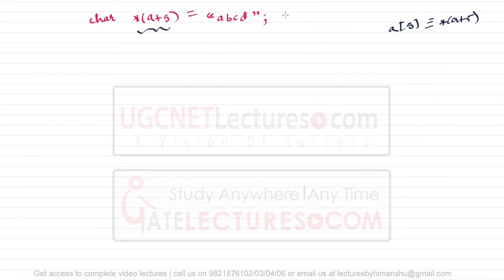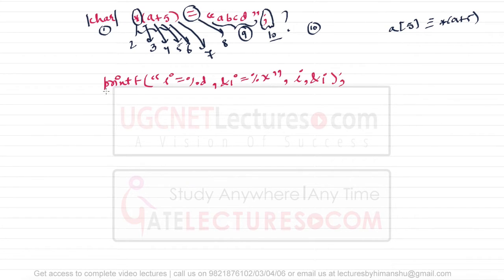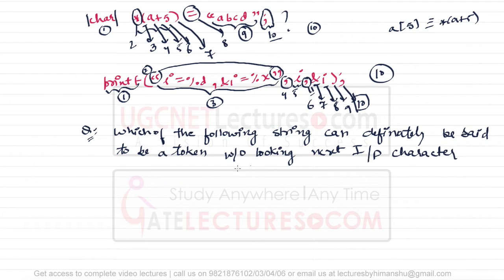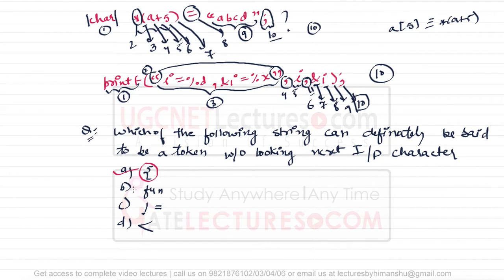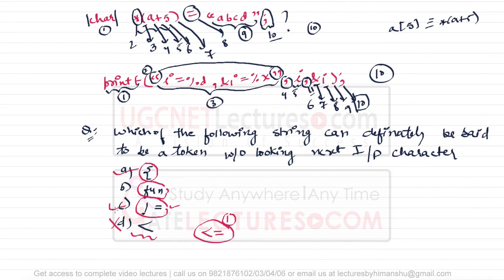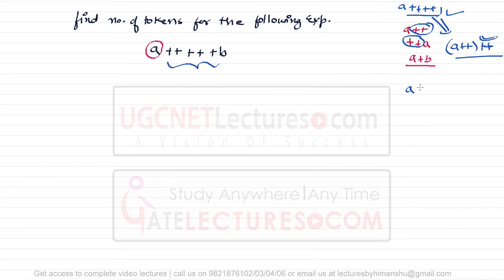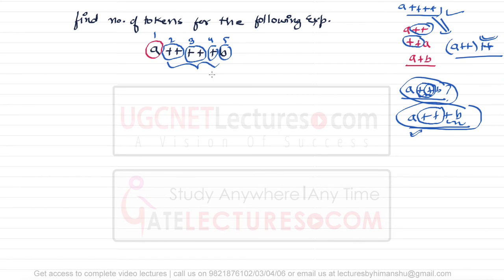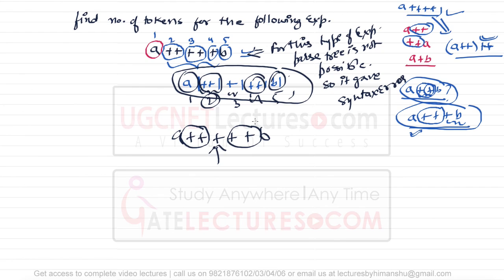07 examples of tokens